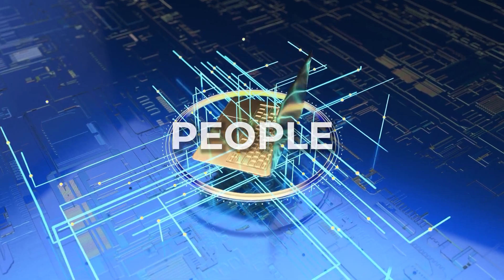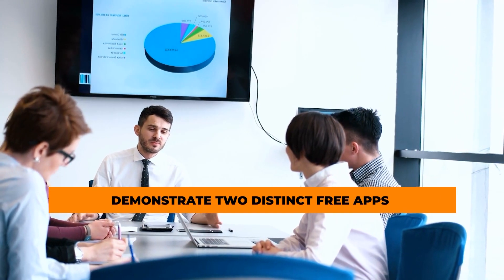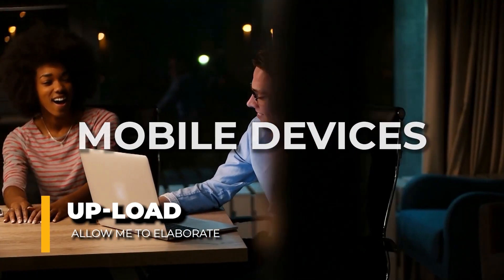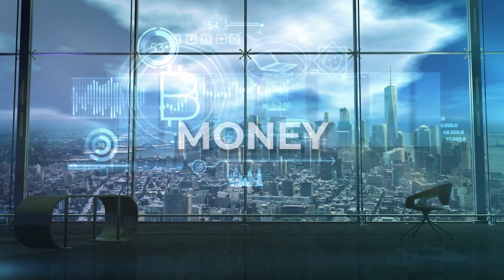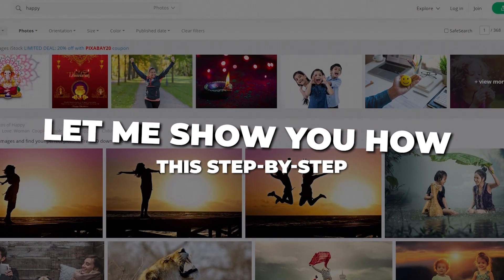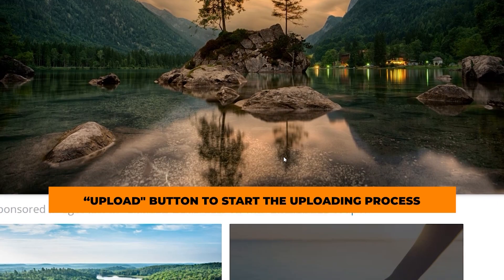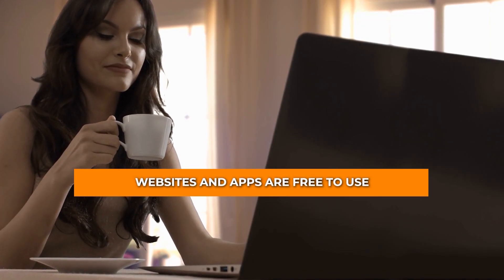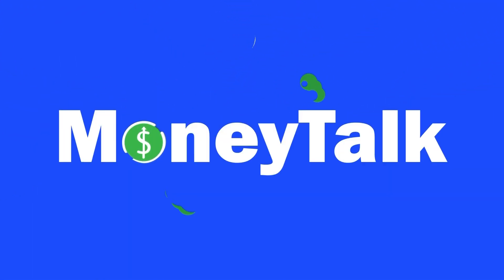Earn $84 Uploading Images Using these Two-Apps - Make Money Online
Do you know that you can make money online just by uploading images? Earn $84 Uploading Images Using these Two-Apps . Let's talk more about it in this video and start earning!

Welcome to MoneyTalk.  On this channel, we share with you Money tips and info for your life.